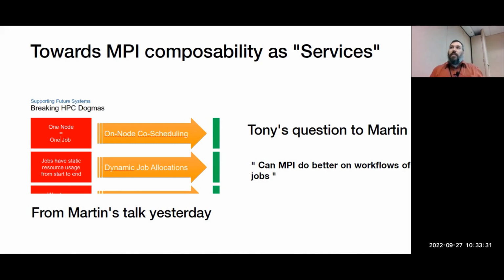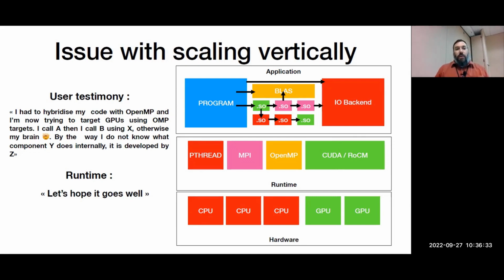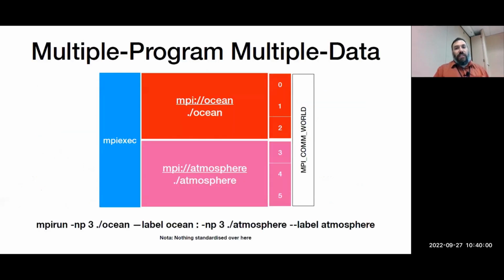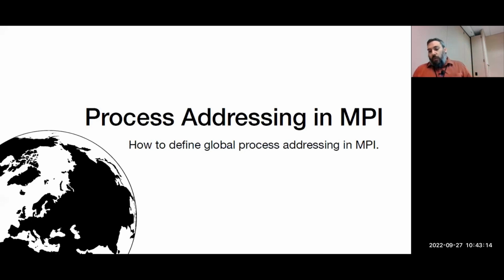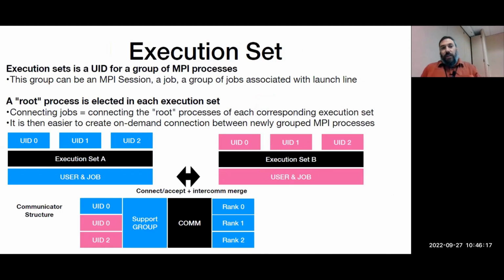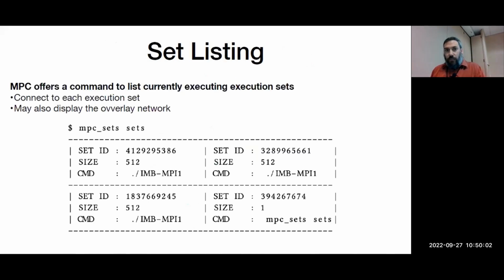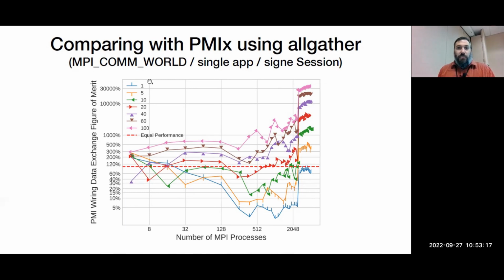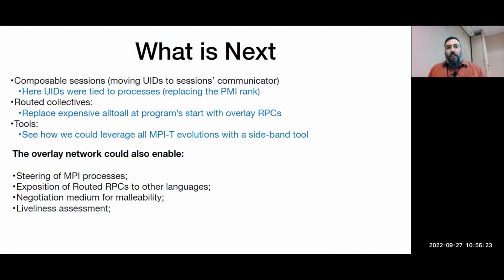EuroMPI 2022 Session IV - Applications: "Enabling Global Addressing in MPI Applications"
12. Enabling Global Addressing in MPI Applications - Jean-Baptiste Besnard, Sameer Shende, Allen D. Malony, Julien Jaeger and Marc Perache@eurompiconference